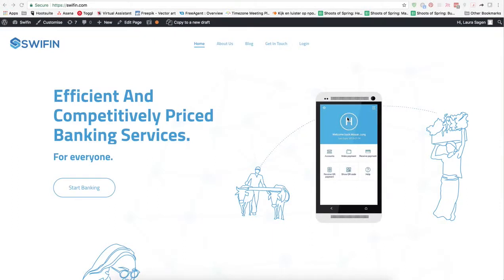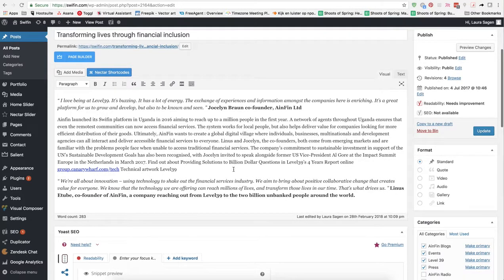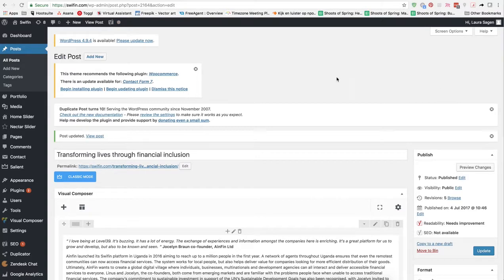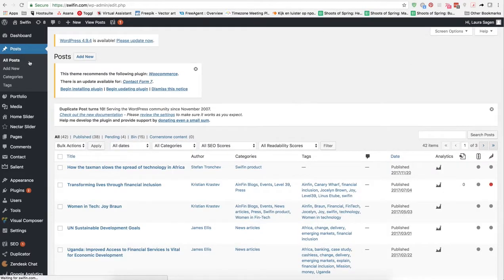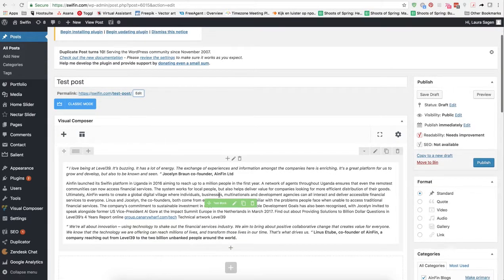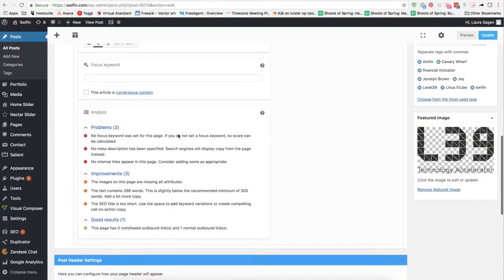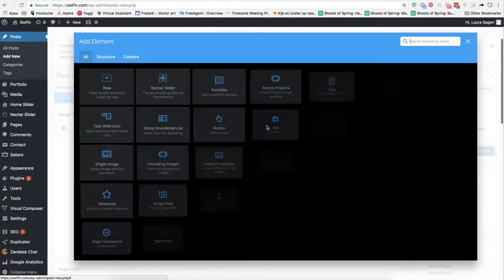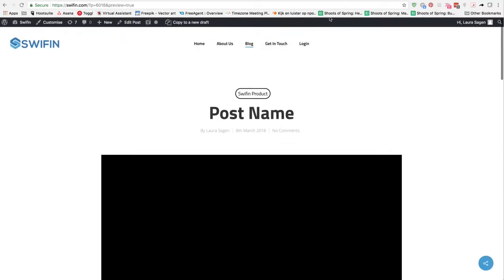Swifin – How to edit and create new blog posts